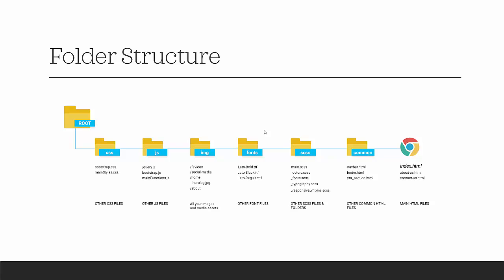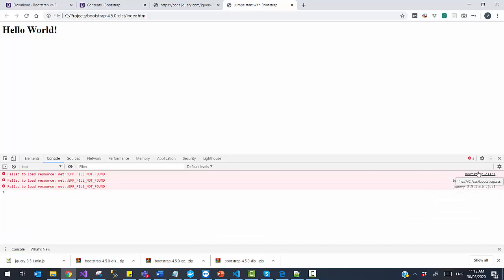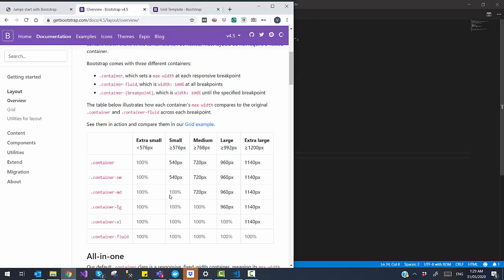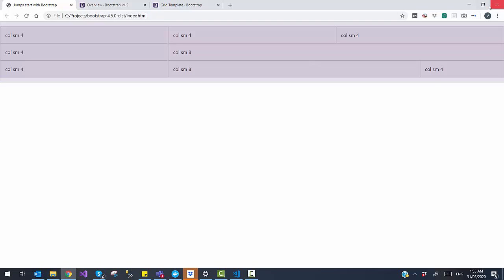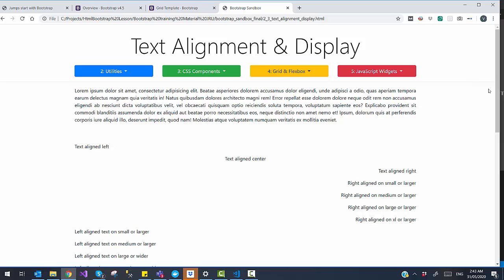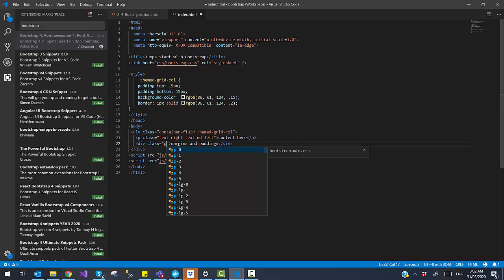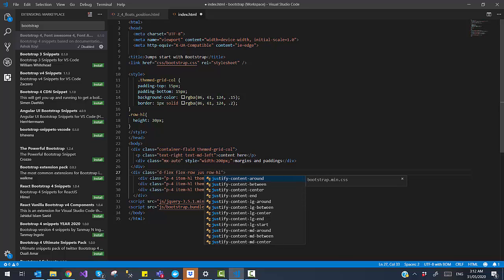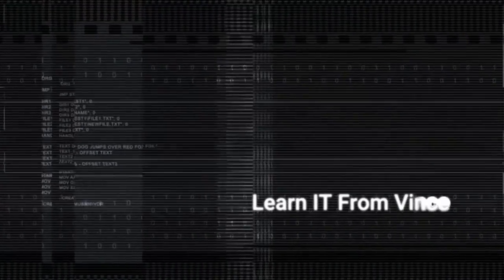Jump Start you Web Designing Skills with Bootstrap 4 (Full)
For Novice and aspiring to become a web developer. Bootstrap is a must tool for web developer so they can create their website without a need of an expert designer.

You will also learn mobile first design to make your site responsive to any screen size.

For any IT Needs, Consultancy or customer software development you can visit our

Happy Coding!